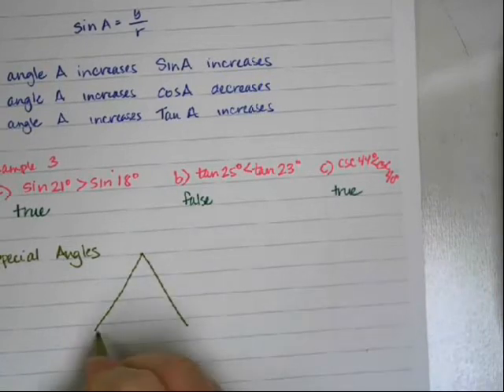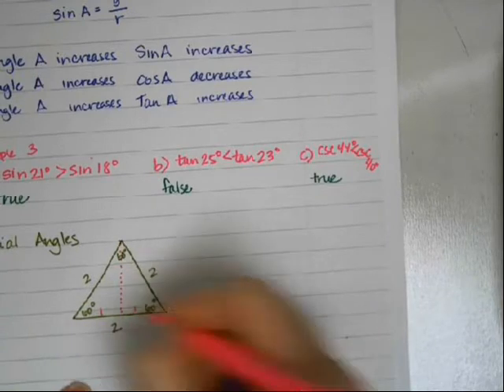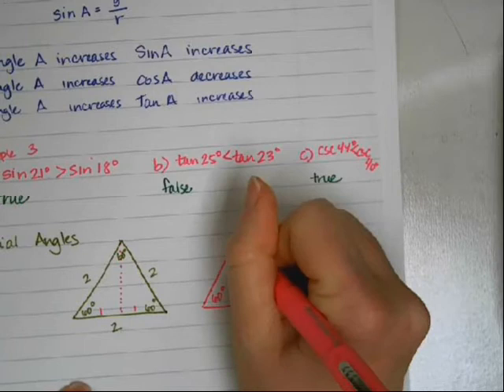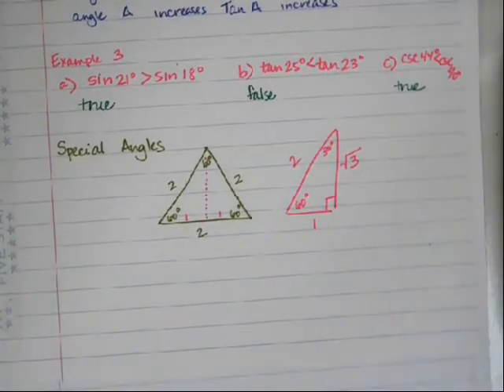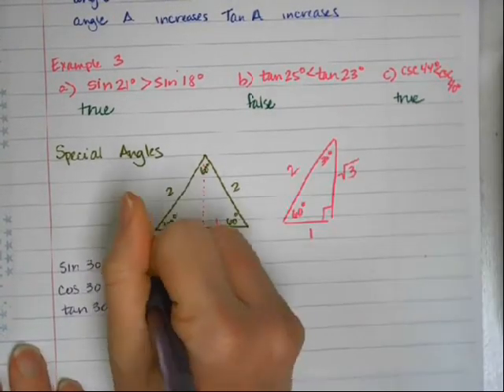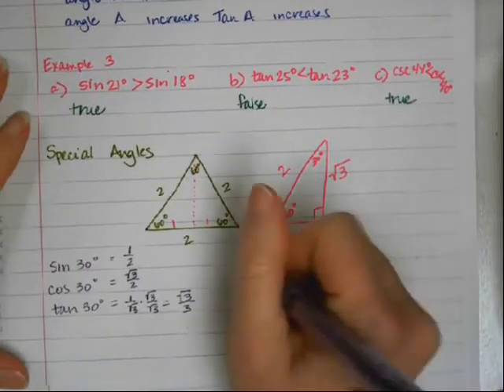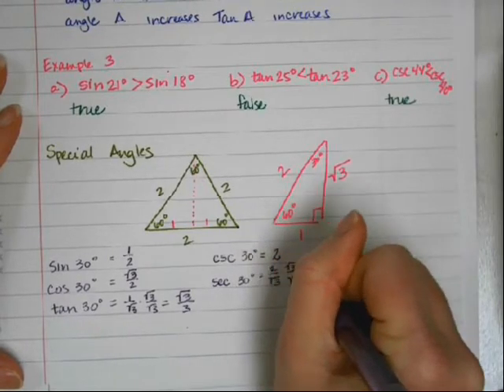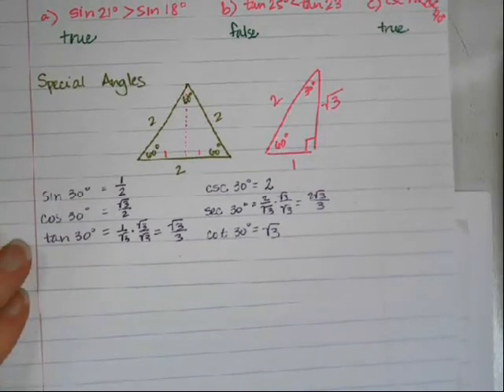2 1 Trig Functions of Acute Angles Part 4